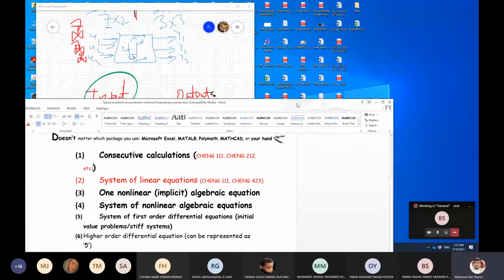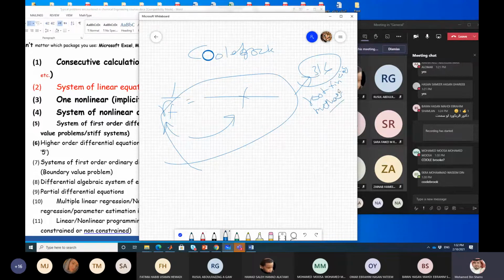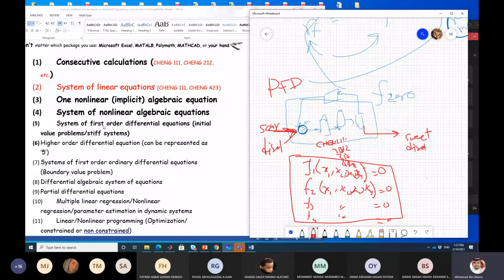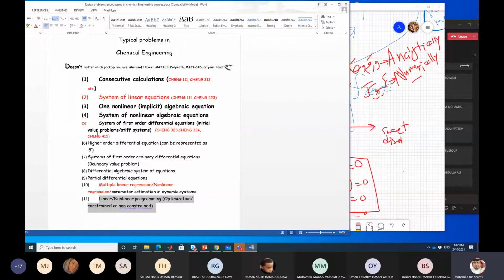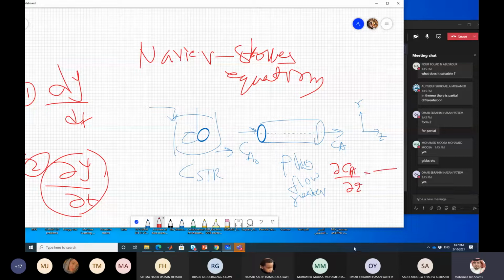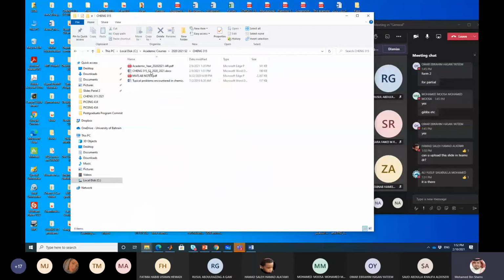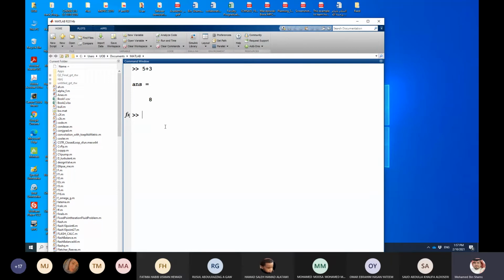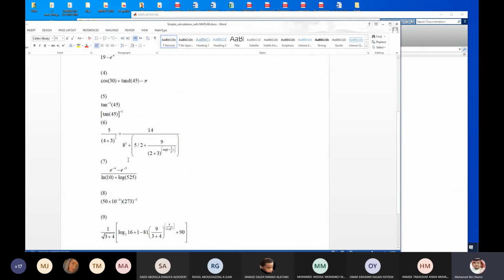Lecture 1 [10-2-21]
CHENG315: Computer Applications course as delivered by Dr. Mohamed Bin Shams